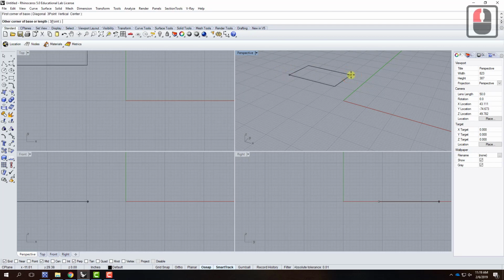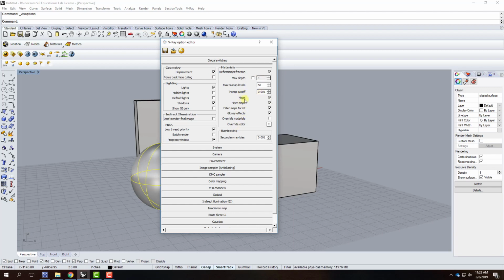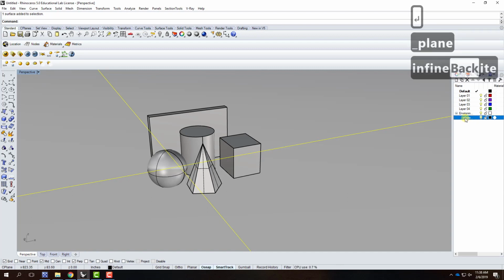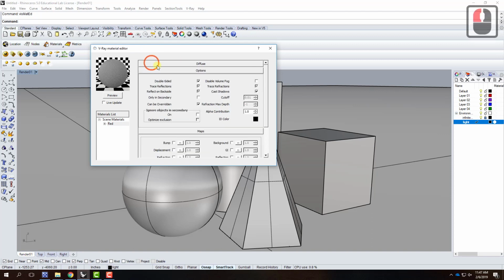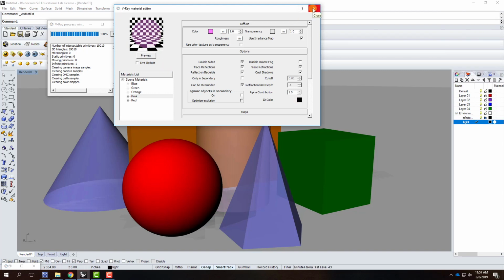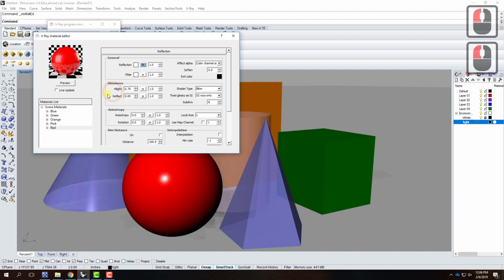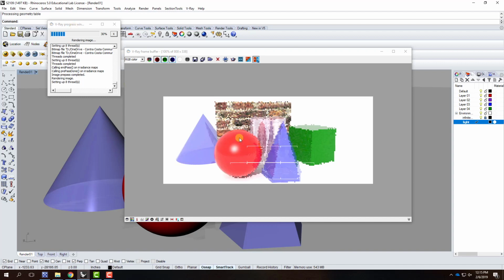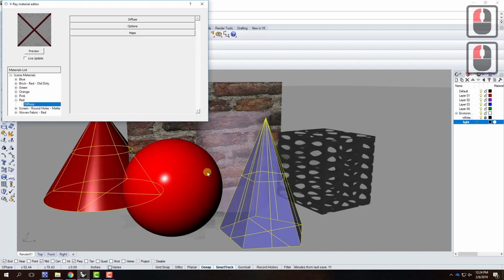Lecture 204 - Introduction to V-Ray Materials (Spring 2019)